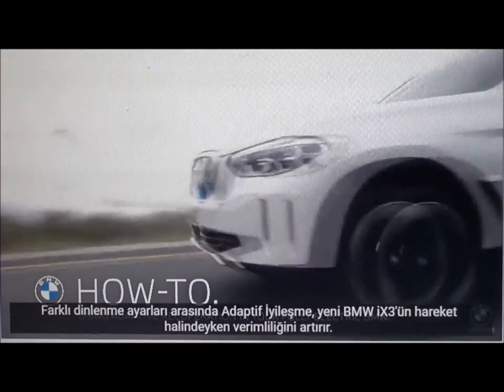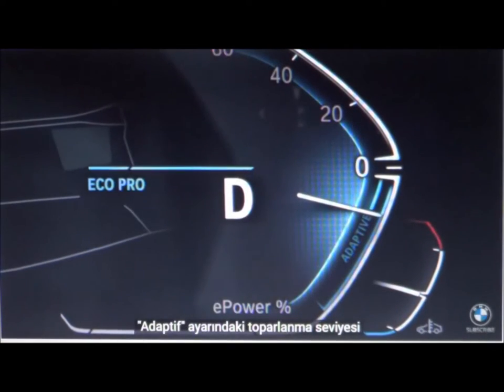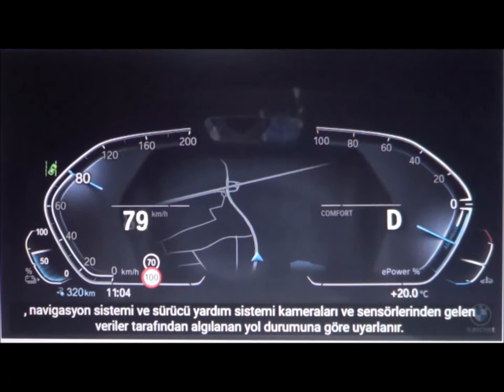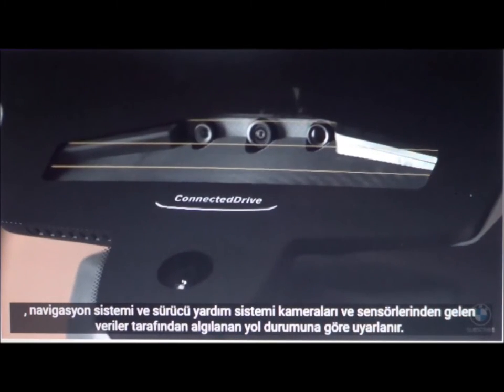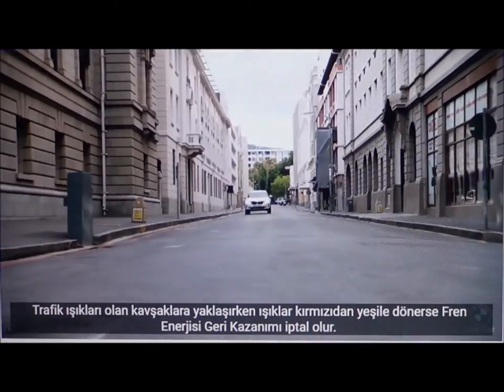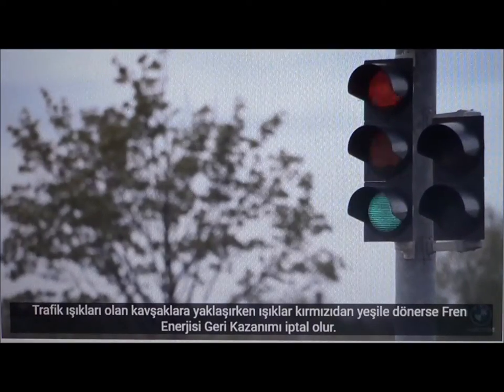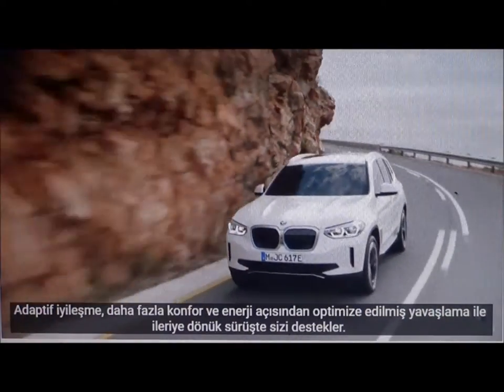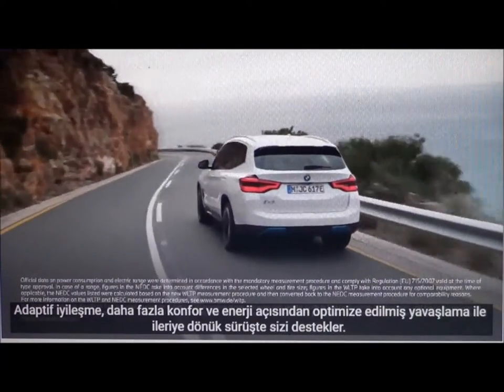BMW iX3 şarj